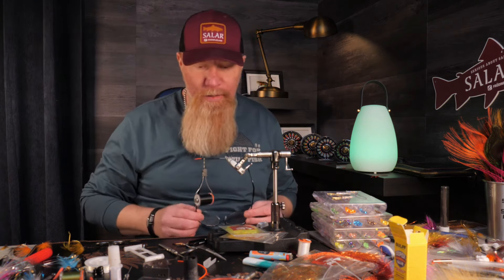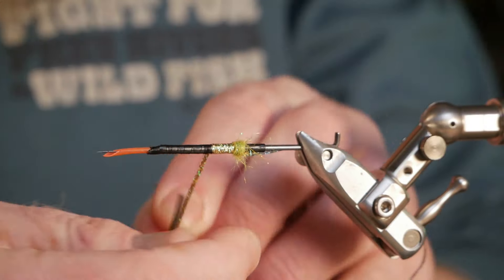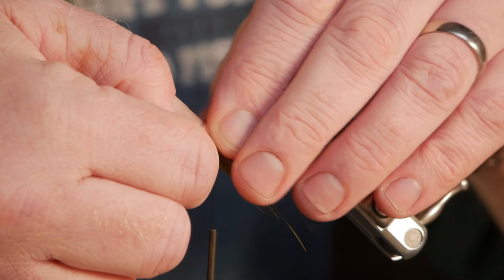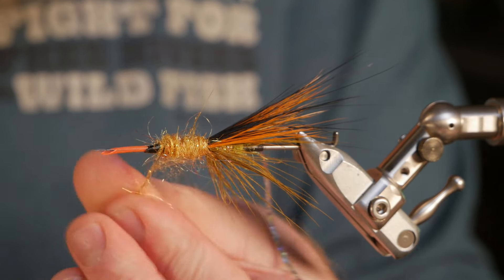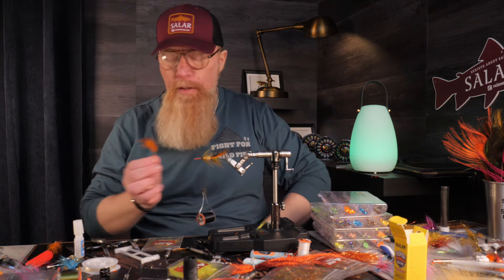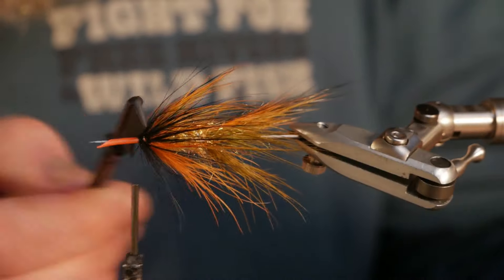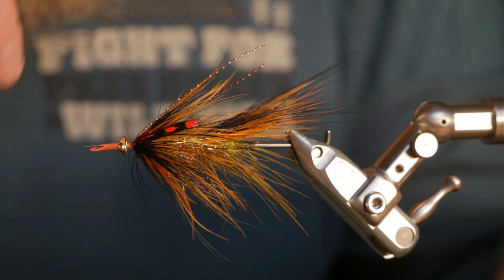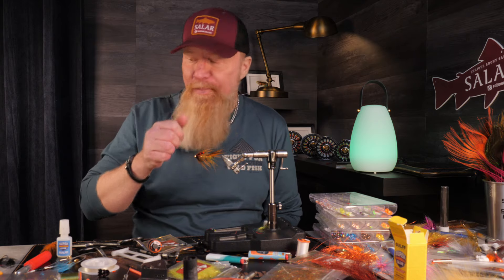Tube fly based on a "Flamethrower" "Willy Gunn-ish"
Here im stepping out of my comfort zone tying this tube fly a soft fat spey-ish fly tied on FITS tubing. I really like how it looks and i can`t wait to fish 😁

Tied with new materials from Frödinflies SNS products (Salar Natural Series)

The idea comes from the famous Flamethrower but i use soft materials to tie and can`wait to see how it looks in the water, in my mind this fly swims just the way i like it 🙌

The fly will get a few hours fishing time on my first trip of the season in a few weeks so i hope that the conditions are good.

Best Wishes!

Jeppe